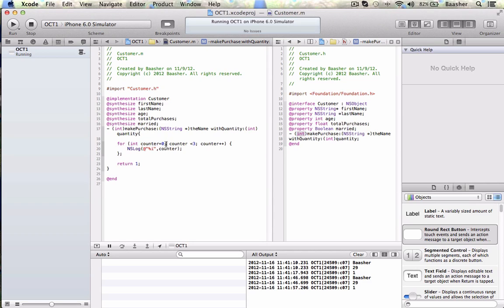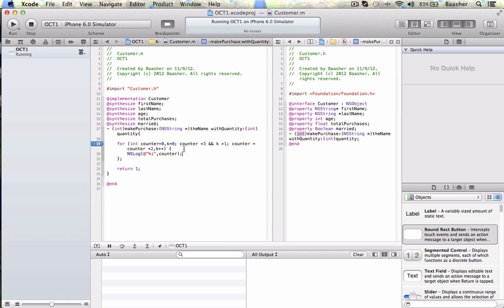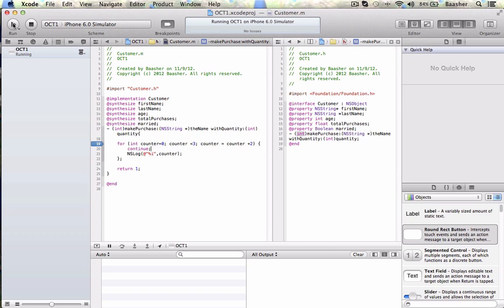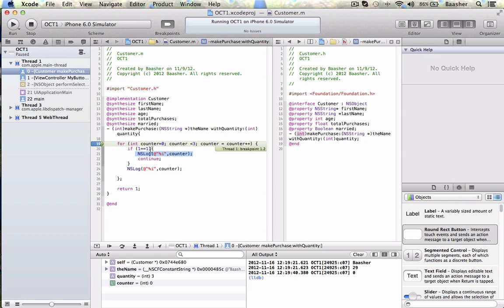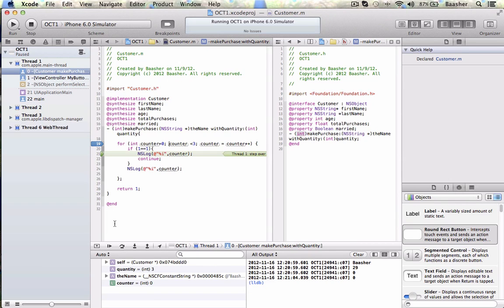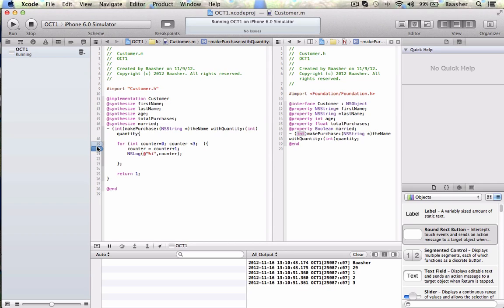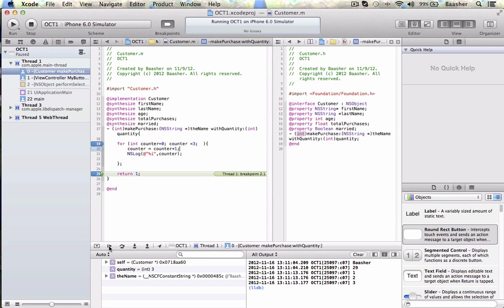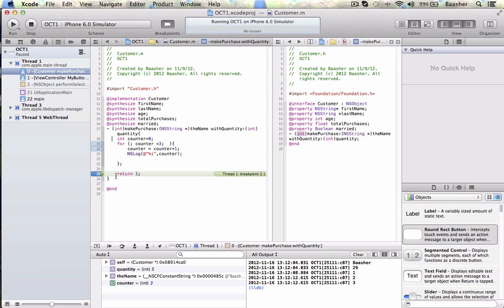Objective-C part 8